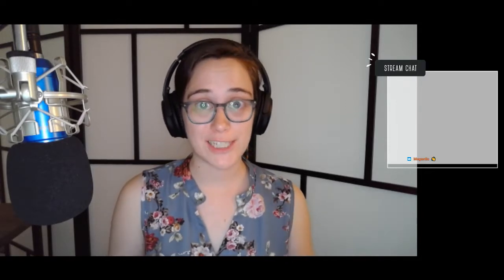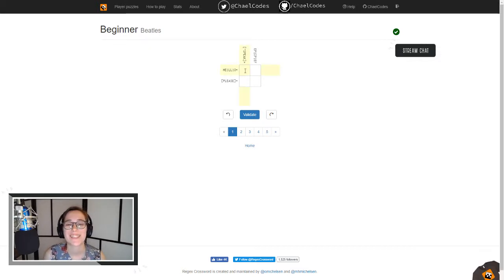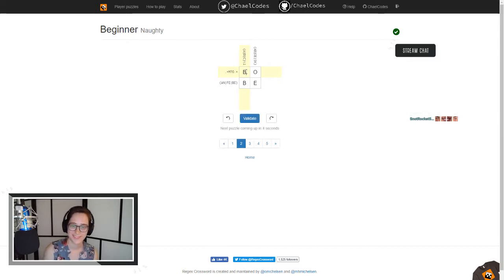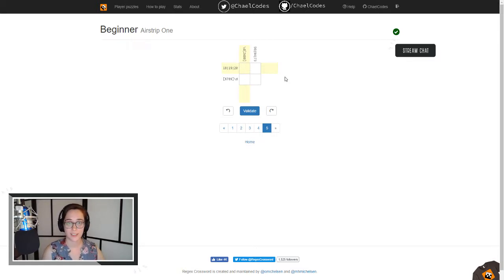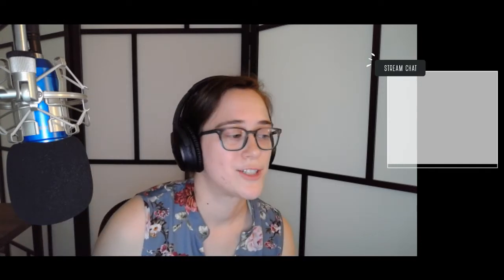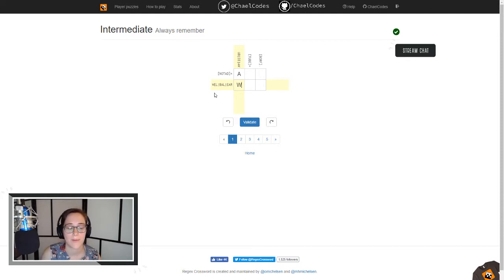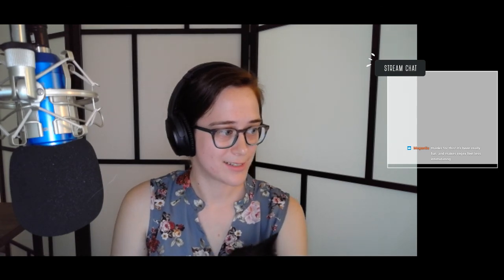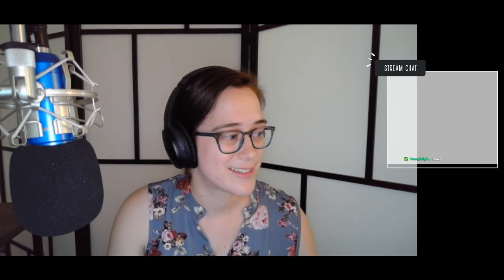Regex Crossword [Tutorial | Beginner | Intermediate]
I play all tutorial, beginner, and intermediate levels of Regex Crossword on Twitch. I stream every Saturday at 12pm EST . Videos go live after the stream. Regex Crossword is a free game available